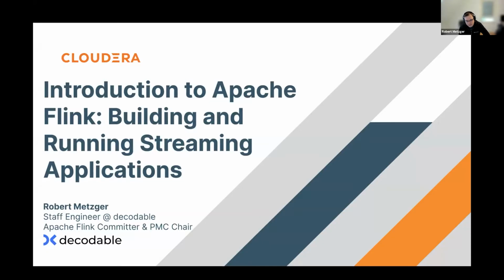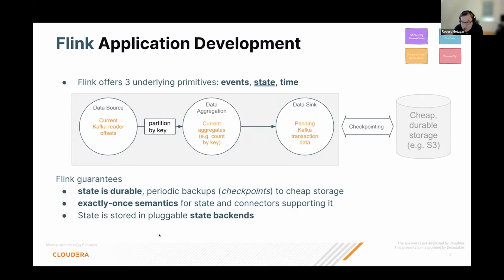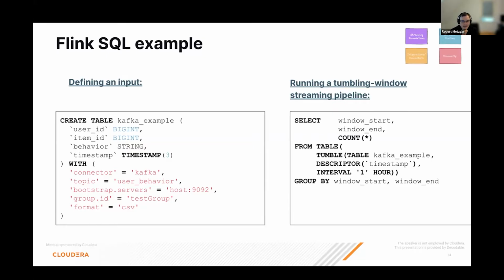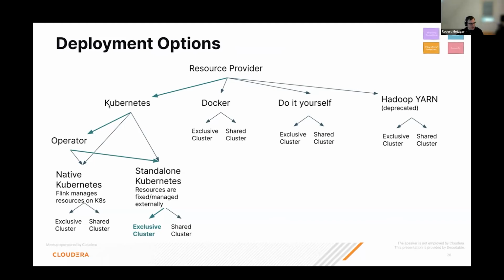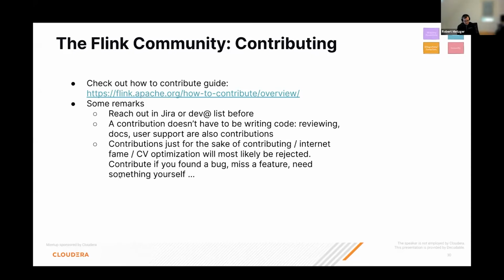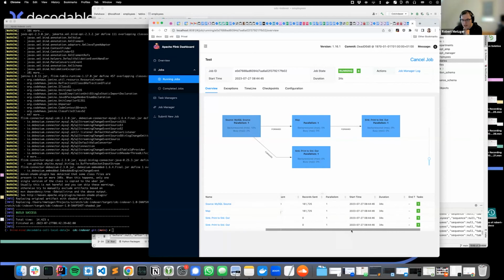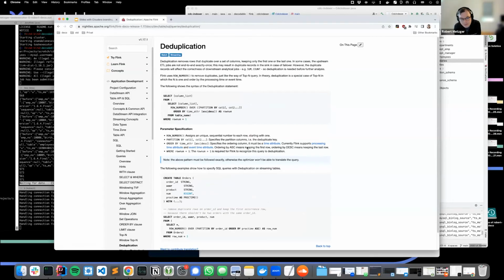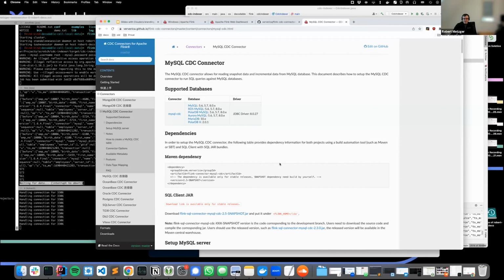Apache Flink 101 | Building and Running Streaming Applications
In this meetup, you will learn:
* What are the common use-cases for Apache Flink and why it is different from other streaming frameworks
* How to design and implement streaming applications using Flink’s DataStream API
* How to use Flink’s connectors, state management, checkpoints and save points to integrate with external systems and ensure fault-tolerance
* How to deploy and manage Flink clusters on Kubernetes using the Flink operator
* How to leverage Flink’s batch & streaming unification to handle both bounded and unbounded data sources

About Speaker:
Robert Metzger is a staff software engineer at decodable. He oversees the core Flink-based data platform at decodable powering the SQL-based SaaS stream processing platform. Besides this role, he’s a committer and the PMC Chair of the Apache Flink project. He has co-created Flink and contributed many core components of the project over the years. He previously co-founded and successfully exited data Artisans (now Ververica), the company that created and commercialized Flink. Robert Metzger is frequently speaking and writing about Flink, stream processing and related technologies.

Chapters:
00:00 Introduction: Robert Metzger & The History of Apache Flink
01:12 Core Building Blocks: Introducing Flink Concepts
02:27 High-Level Architecture
03:21 Use Case
05:12 Reporting, Alerting & Machine Learning with Flink
06:01 Streaming Foundations
07:50 State Management: Handling Durable Data at Scale
15:50 Demo
16:55 Deep Dive: Custom Operations with the Process Function
18:14 Runtime Internals: Checkpointing for Exactly-Once Semantics
23:51 Deployment Strategies
29:16 Release Process
30:40 Flink Improvement Proposals (FLIPs)
31:37 Contributing Beyond Code: Documentation & Support
34:40 Technical Demo
38:15 Starting a Flink Cluster & Submitting Jobs
42:40 Q&A